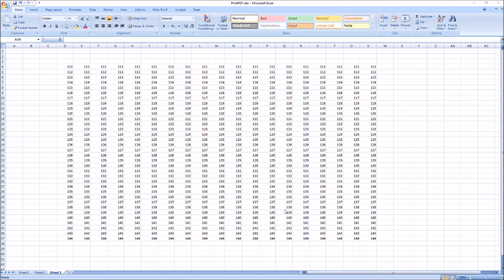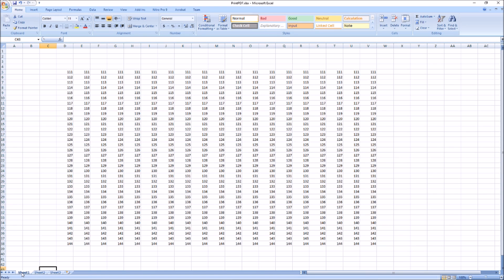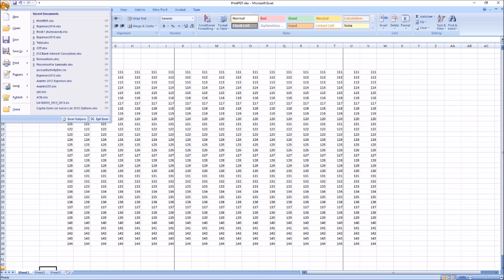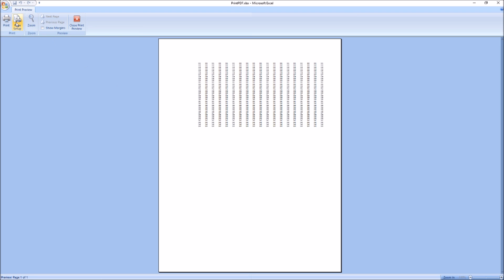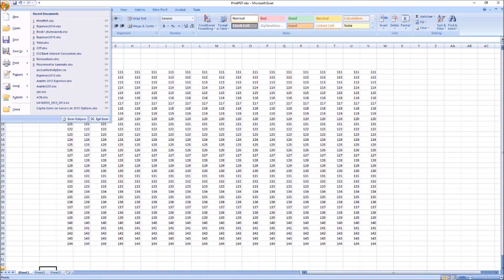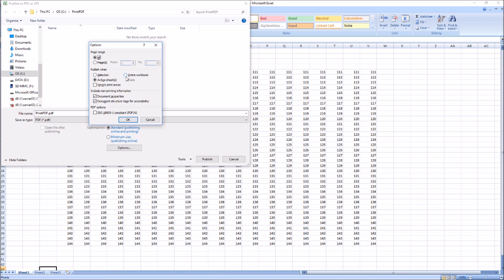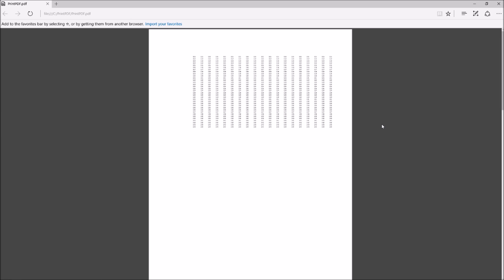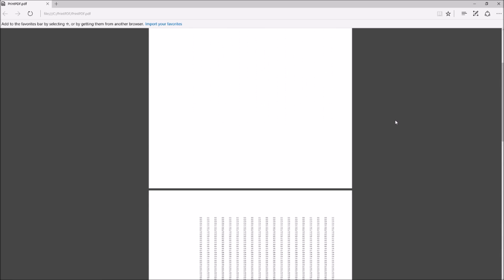How to print or save entire Excel workbook with multiple sheets in one PDF file